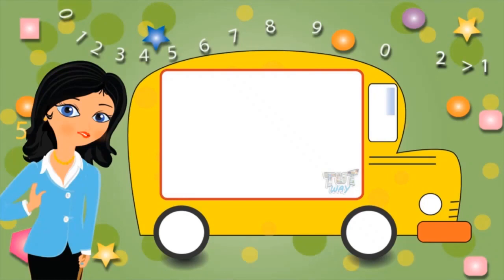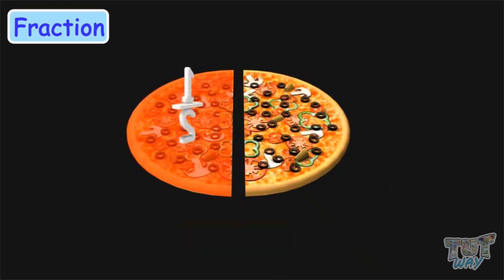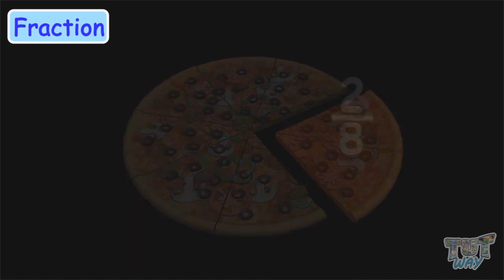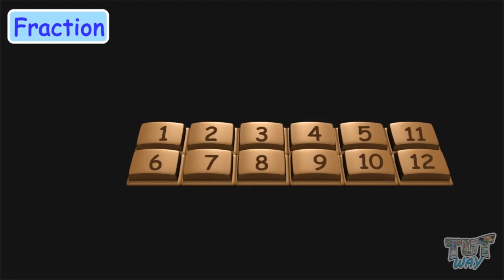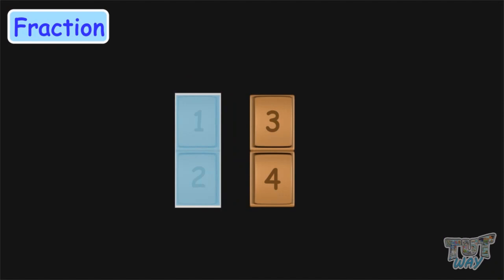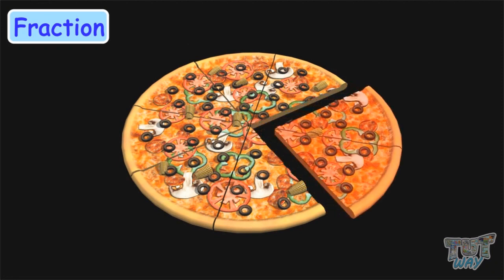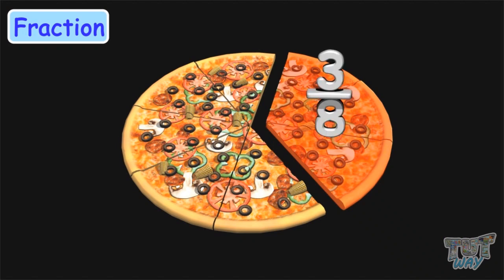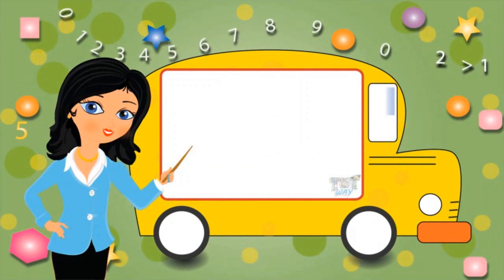Introduction to Fractions | Kindergarten video | Math | Grade-1,2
Enjoy learning :)

This video introduces the concept of fractions to our little learners.
Kids will surely understand what are fractions by watching this video.